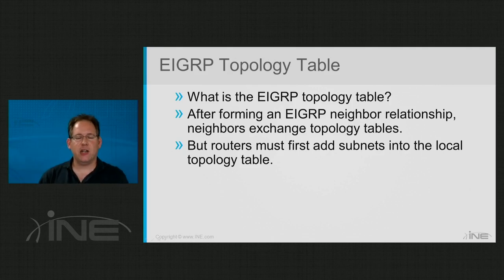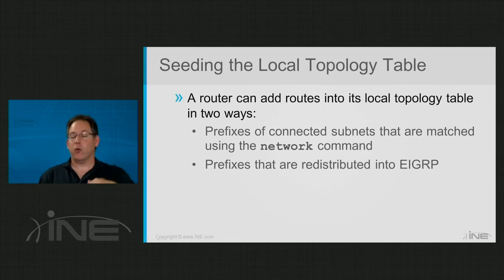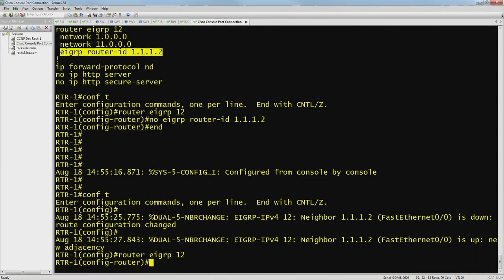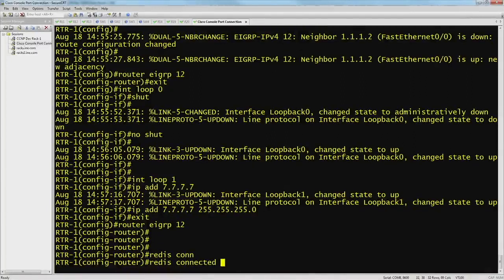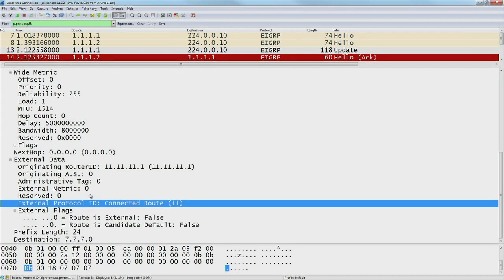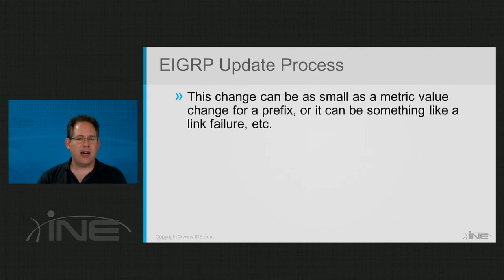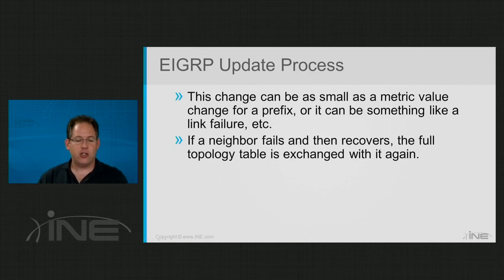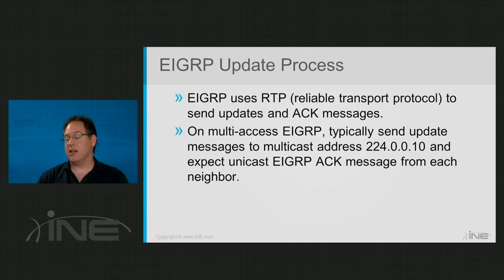EIGRP Training Lecture 2